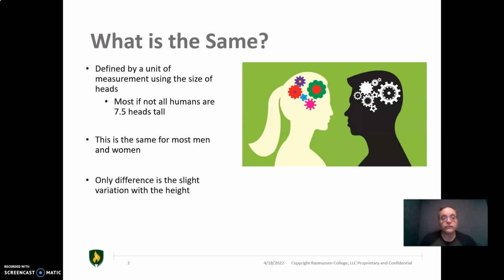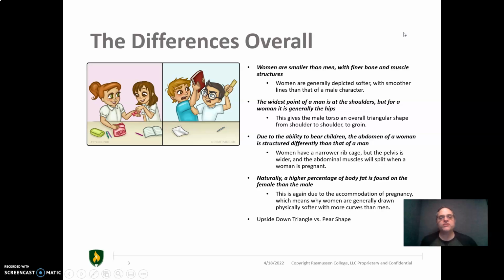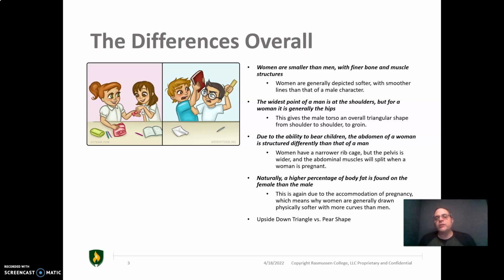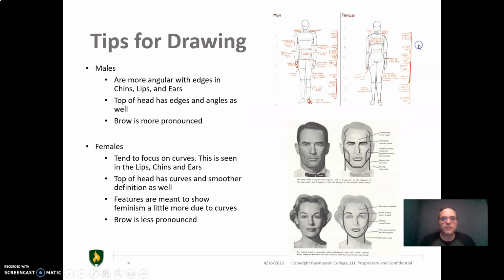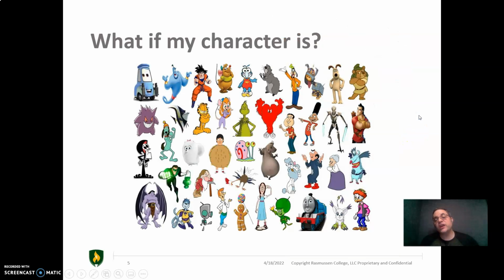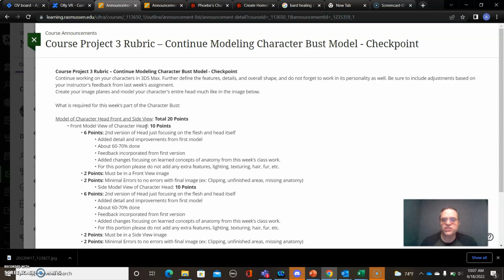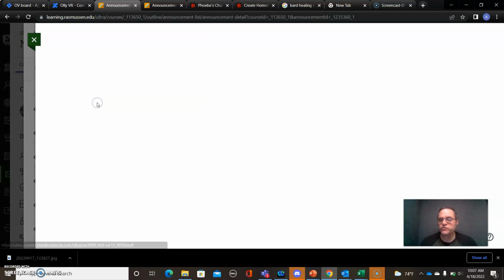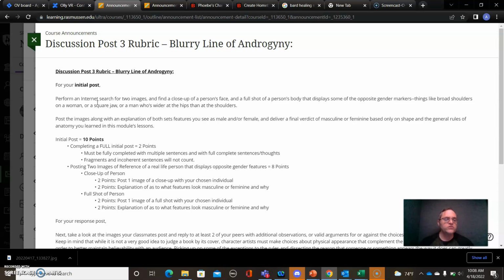CharMod_Spr22_Week3_Ann1